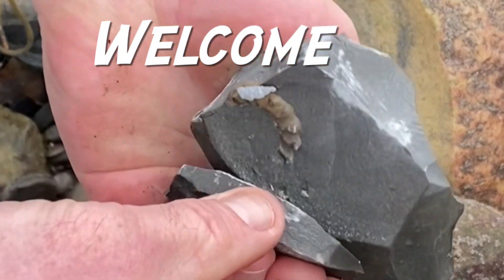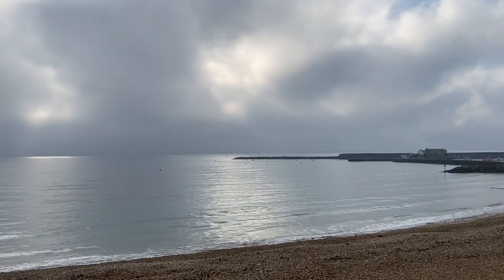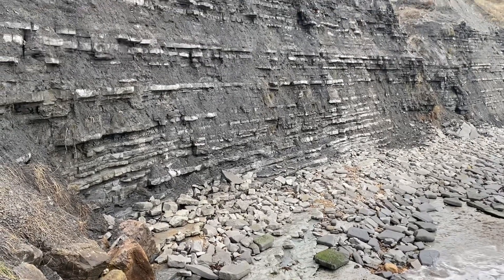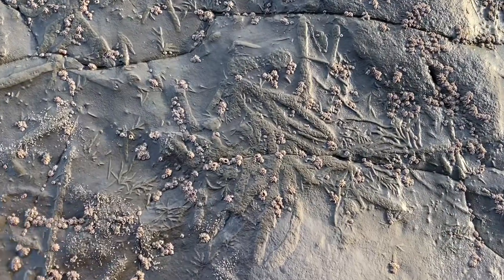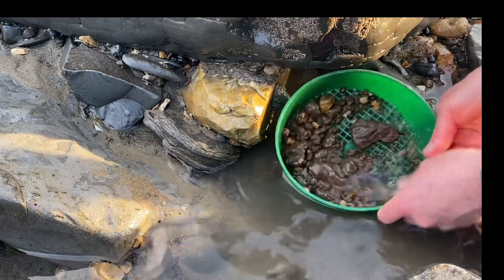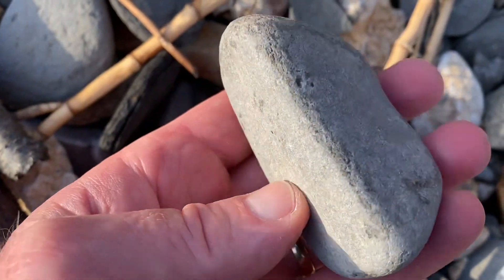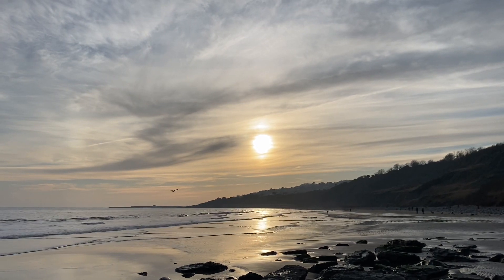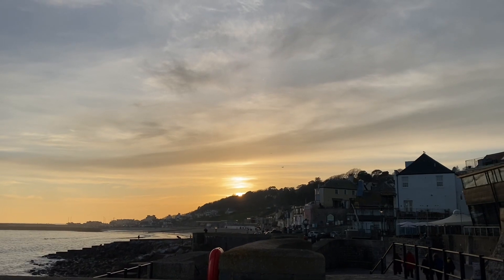Fossil Hunting For Ammonites(Easily!)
I go on a long fossil walk to the East of Lyme Regis, in conjunction with safe tide times. The best fossils are found at low tide .I hope you find some fossils along the Jurassic Coast-at low tide. Sometimes fossil hunting turns out to be treasure hunting, it’s fun just to see the “ treasures” on the large rocks. The Jurassic Coast really does have some stunning fossils. I recommend wearing safety glasses and sturdy rubber gloves when hammering the right rocks. Remember the cliffs are dangerous and liable to fall suddenly and without warning. Keep away from the dangerous cliffs. The best fossils are washed out onto the beaches at low tide, by the sea's actions. Look out for the slippery seaweed on the ledges and rocks. I offer fossil walks along the Jurassic Coast on the following website, so feel free to take a look at the website I made, with our online fossil walks There is a fossil collecting code of conduct in place along the Jurassic Coast